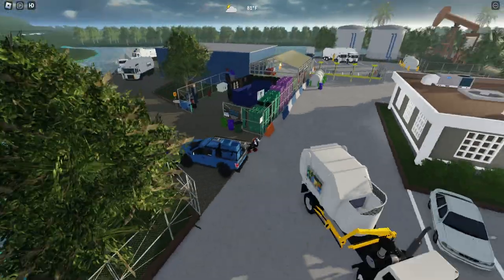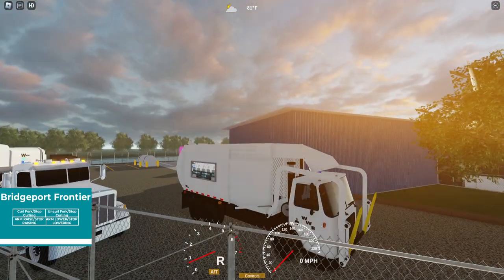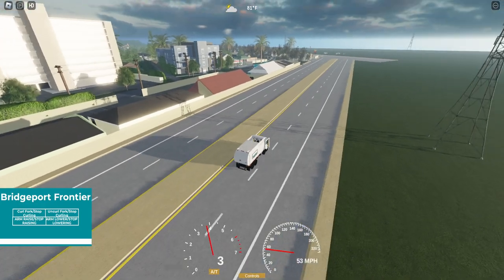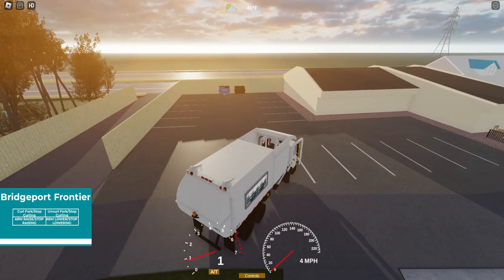ROBLOX | WWR San Diego, CA | I'm A Trash Man Now